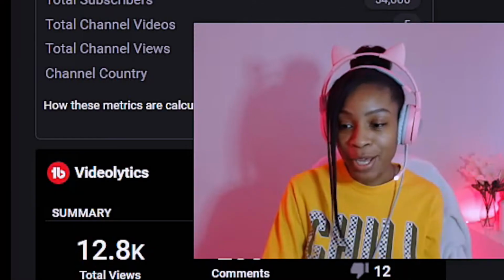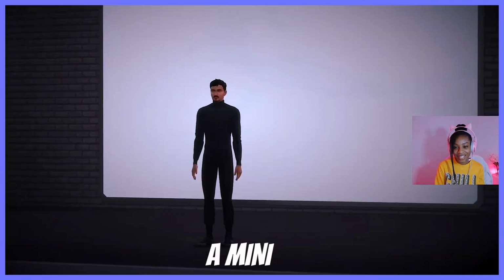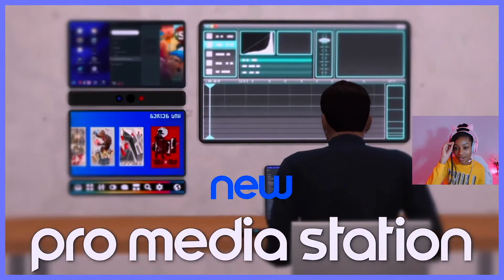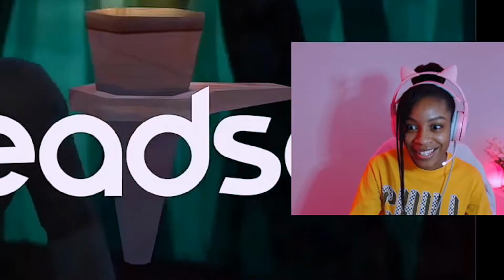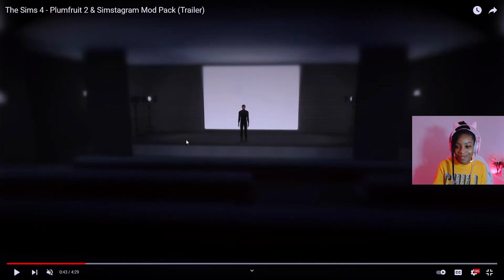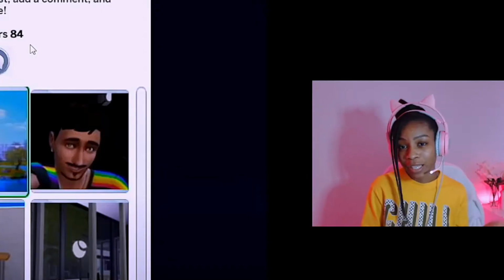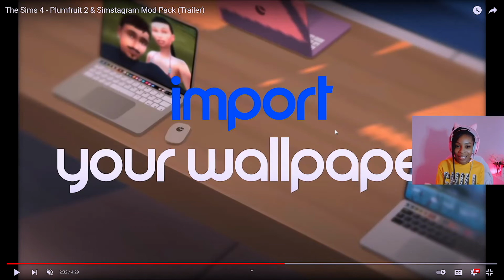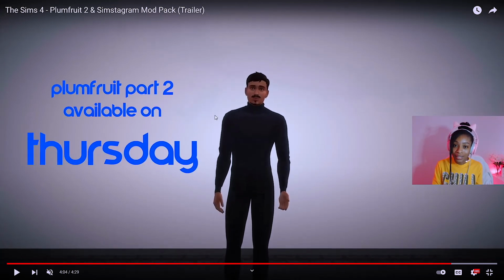😲The Sims 4 PLUMFRUIT 2 & SIMSTAGRAM TRAILER REACTION A Mod Pack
Here's my The sims 4 Plumfruit 2 & Simstagram Trailer Reaction; a mod pack by Arnie! Arnie has done it again, bring Simstagram & Tinder to life; imacs, ipads, iphones & more to The Sims 4

FAQ
//Where Can I download your Poses & Animations//

Social Media!

🎮NEW TO THE SIMS?
The Sims is a life simulation gaming series developed by Maxis and The Sims Studio. Players create virtual people/families called "Sims" and place them into pre-built or custom build homes satisfying their moods, hobbies and relationships via tasks.

🎮We currently own all of the Expansion, Game and Stuff Packs except Kids Room, Fitness, My First Pets, Vintage Stuff, Journey to Batuu & Tiny Living Stuff Packs